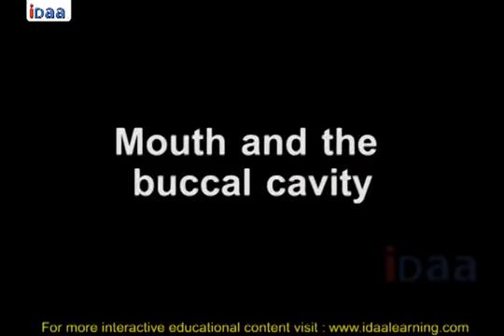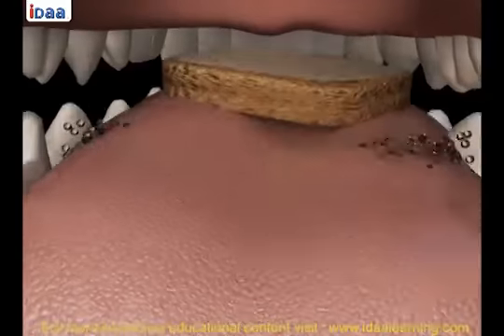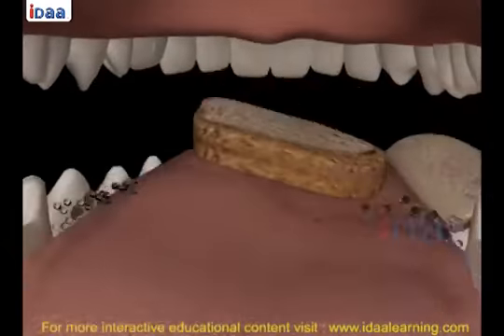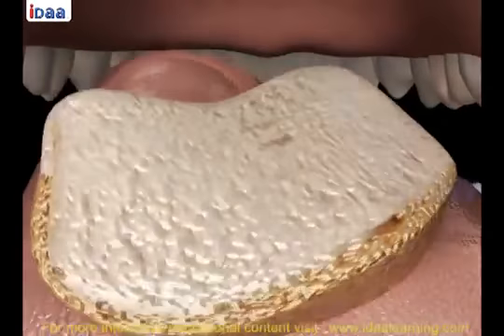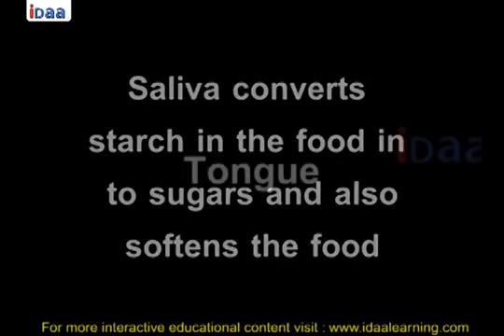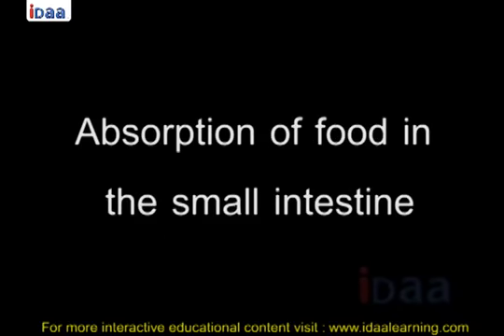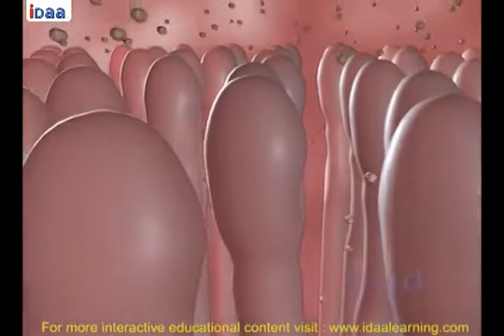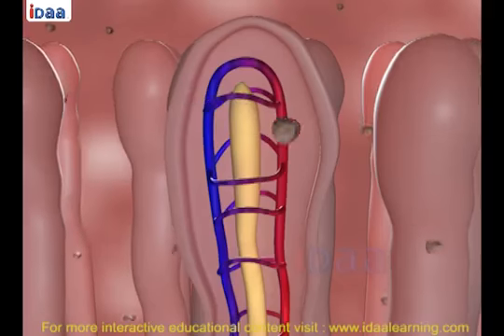Digestion in human beings